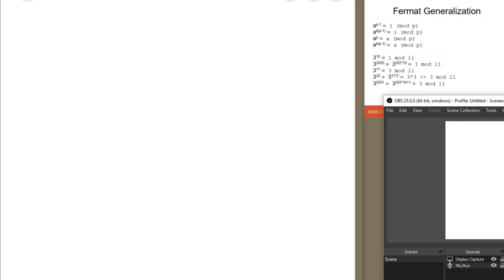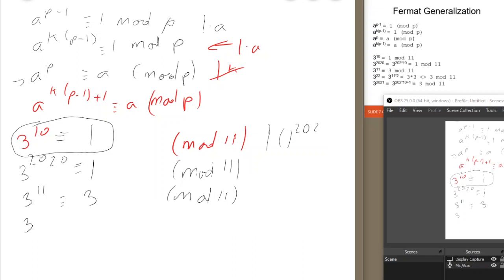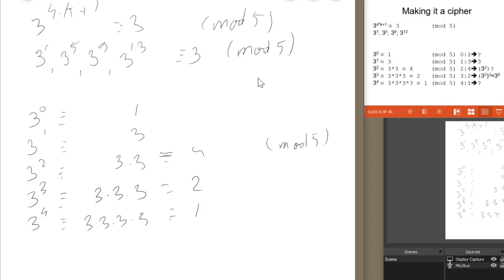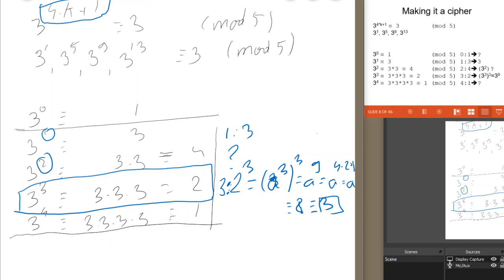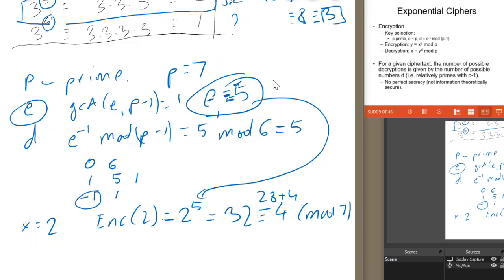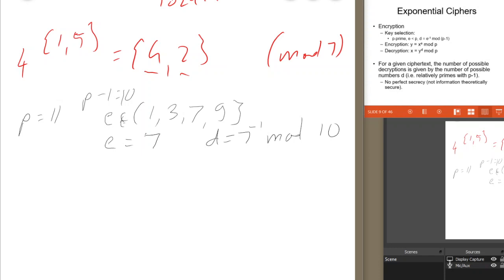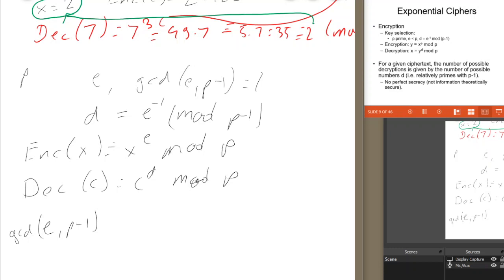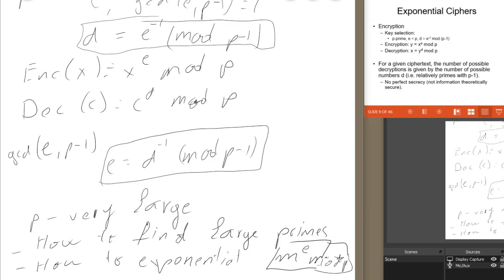Fermat Theorem (|||) Exponentiation Cipher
Fermat Generalizations and the Exponentiation Cipher